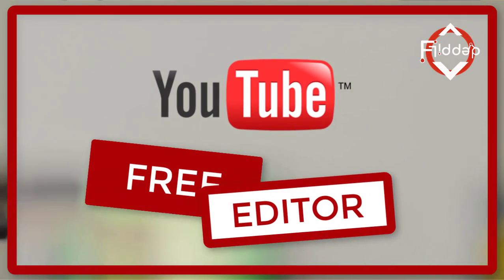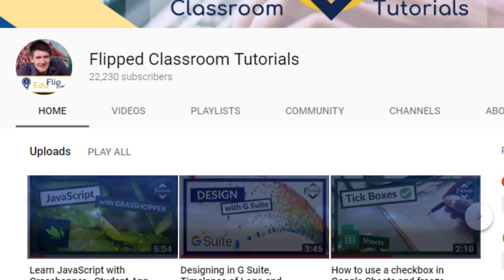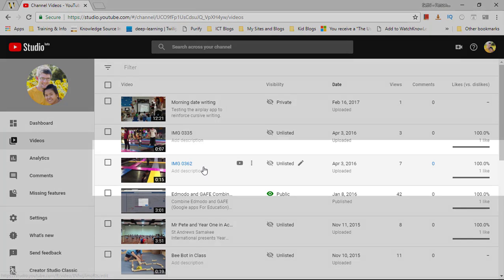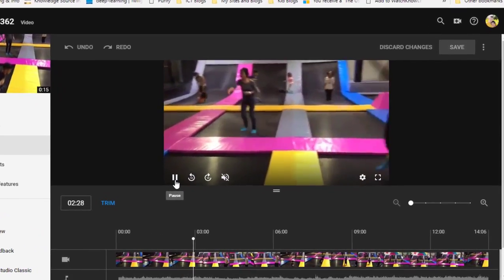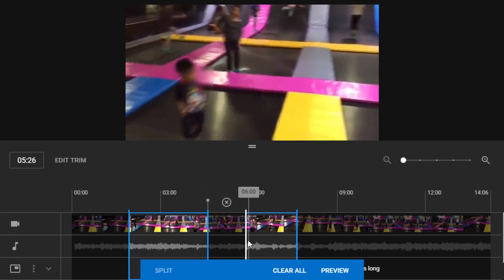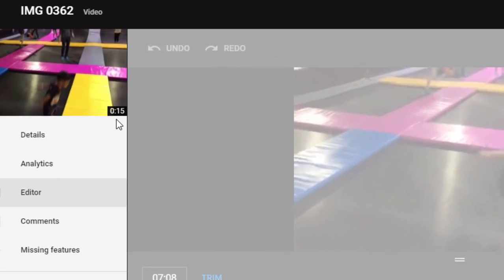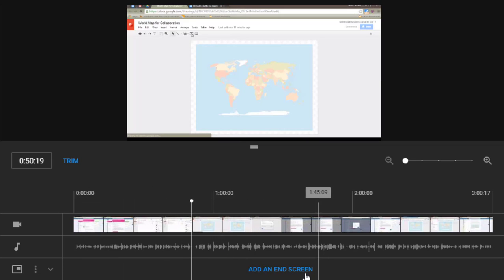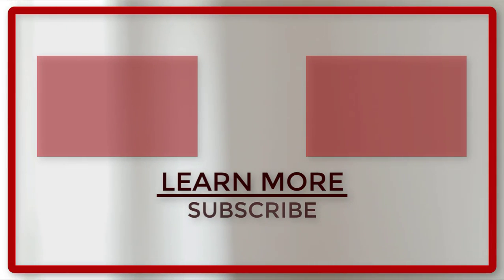YouTube Video Editor is Back! Time to Edit video in the CLOUD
It's Back, it's better, it's in BETA! The YouTube editor has made a comeback and we are all SUPER Excited about it!

Not only is this editor easy to use and does it offer basic features any student can use in class. It works in the cloud, within your YouTube channel! So no more need for downloads, no more disappointed ChromeOS users, YouTube is here and is finally tapping into that market of Cloud based video editing! And it's FREE!

It is still in Beta and as time goes on many more features will surely be added! We cannot wait!

If you are like us, and want to start using the editor today, check out the video and follow the steps to find it.

Chromebook Video Editing is back with the YouTubeEditor

Feeling generous?

✅ OR CHECK out MY PRE-SELECTED list of my ALL-TIME Favourite EDTECH TOOLS: